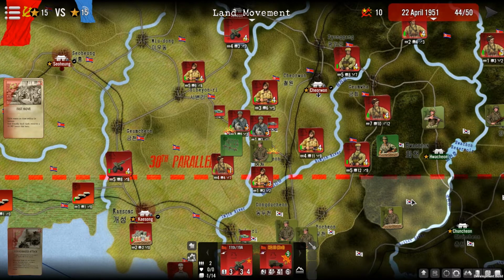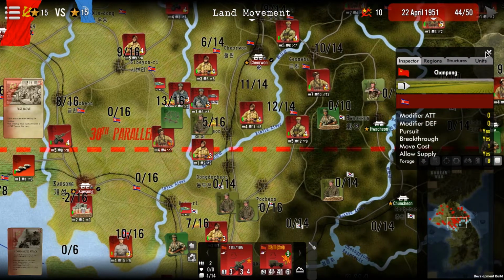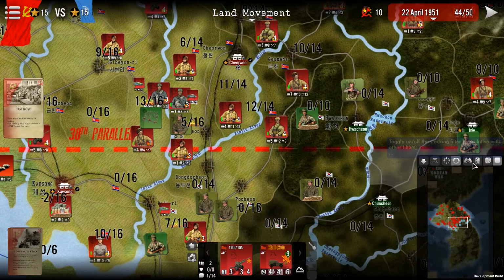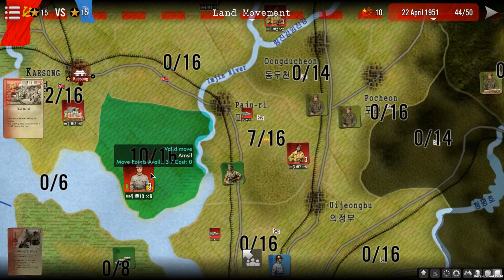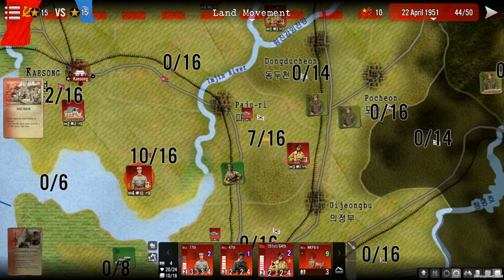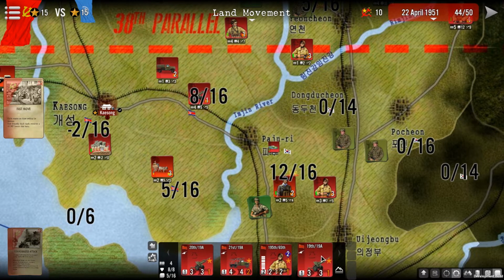SGS Korean War - Tutorial 4 Stacking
This fourth Tutorial video (taken from the game content) shows how stacking will affect gameplay (movement and combat).